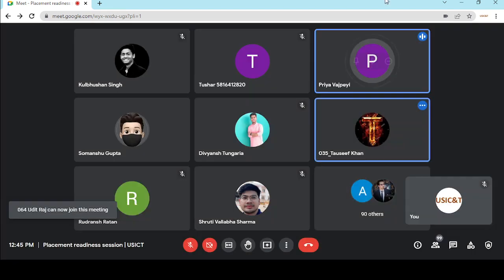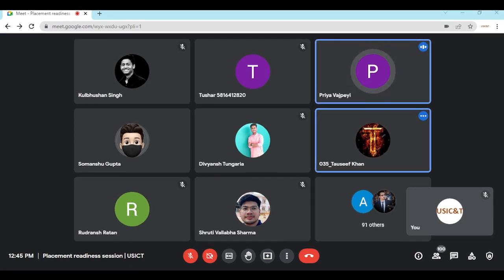Placement Readiness Session